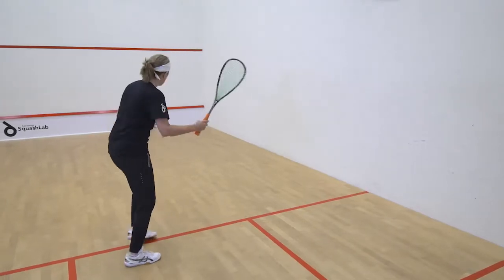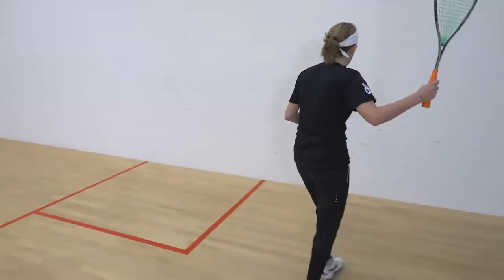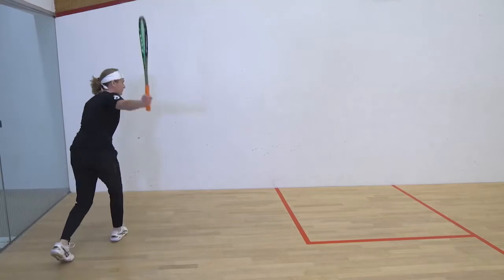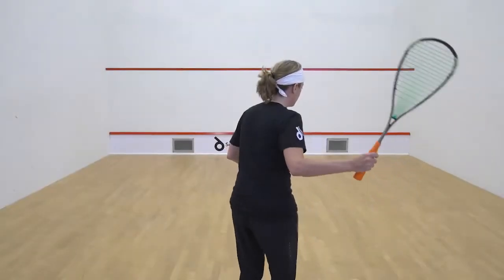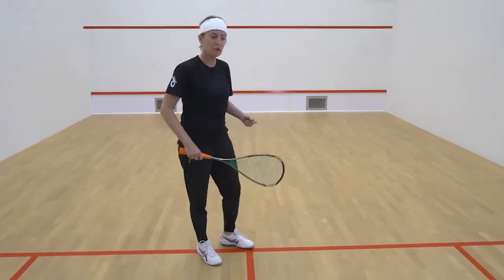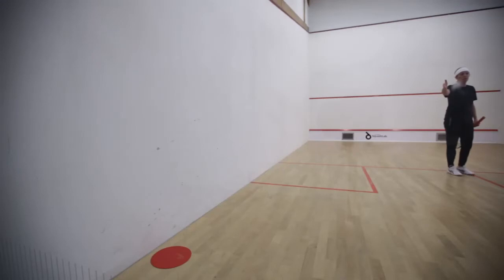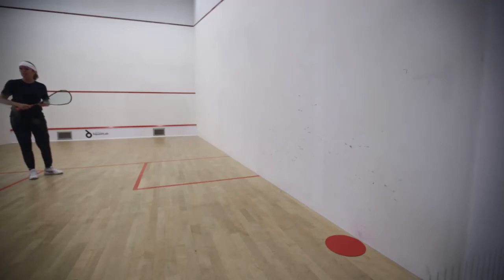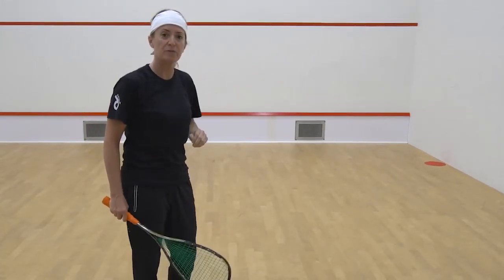Beginner Level 3 - Mastering skills with Pro Squash coach Liz Irving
Liz Irving shares with you how to master skills - FH and BH mid drives, FH and BH deep drives. These lessons are curated to ensure you can get up and playing like a seasoned player in no time.

CONNECT  With other players by:
-age bracket

PLAY More squash with all the resources to:
-6 week programs by level